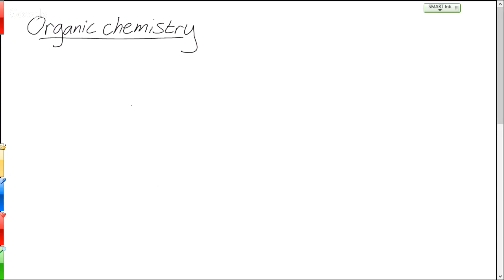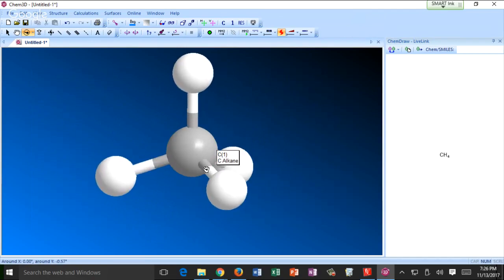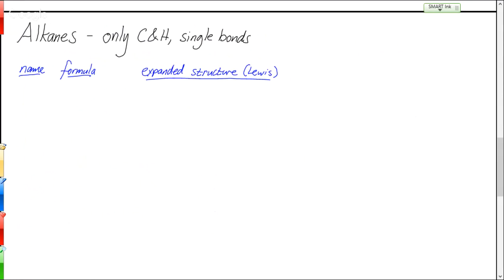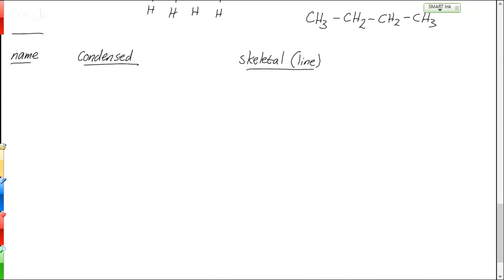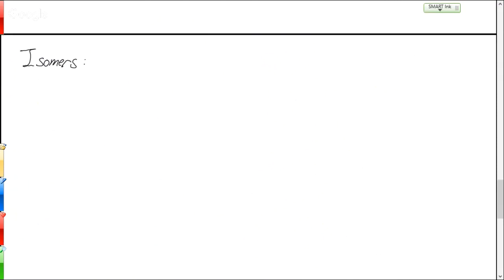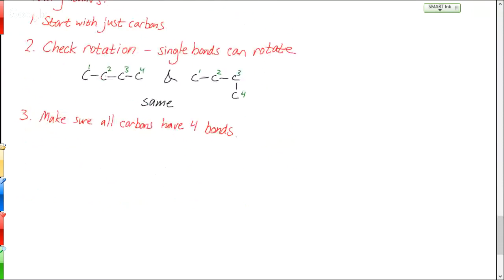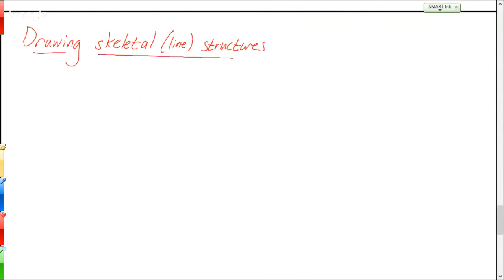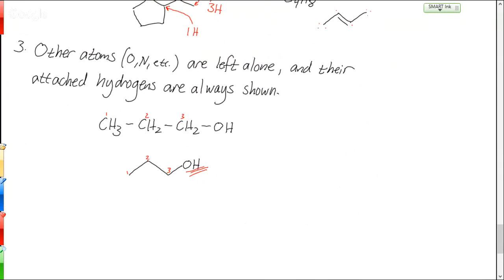CHM 100-007 - Organic chem 1